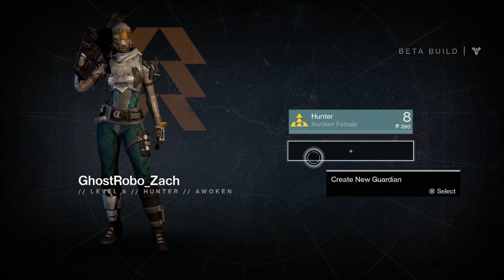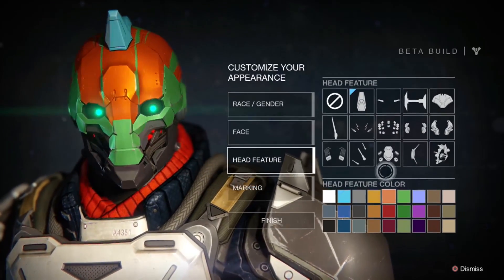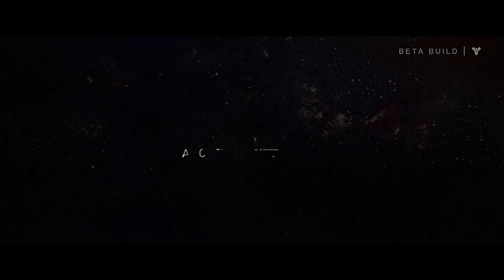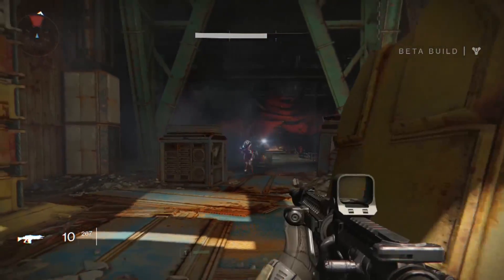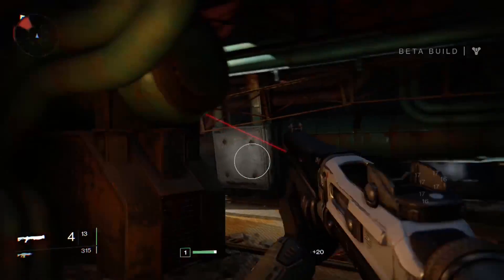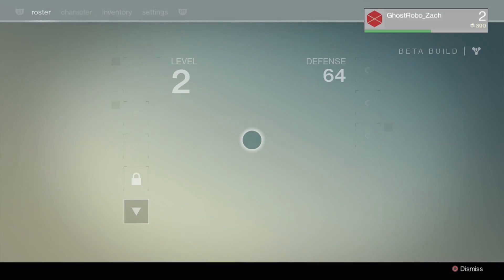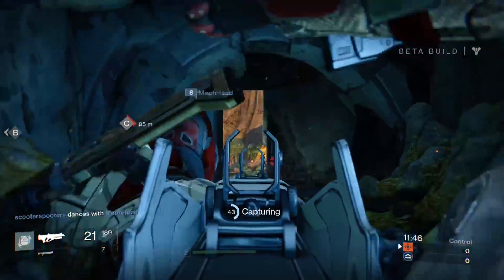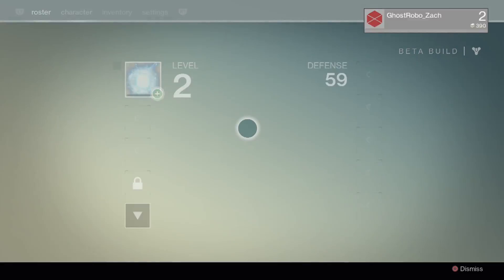Destiny - Titan Time and the End of the Beta!! (PS4 Gameplay 1080p HD)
Destiny Gameplay Part 1 - Destiny Walkthrough Part 1 - Destiny Beta Gameplay!! Join me as we explore Destiny!! The Opening Cutscene, First Mission, and More!! 1080p HD Destiny Gameplay Walkthrough!!